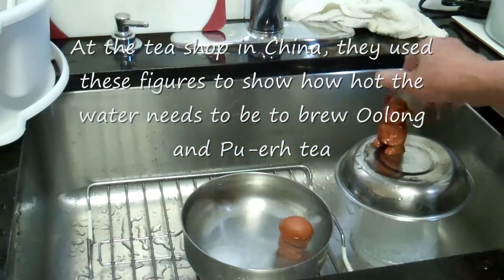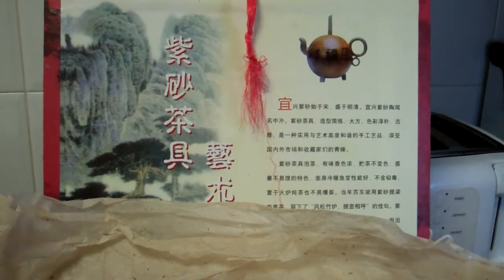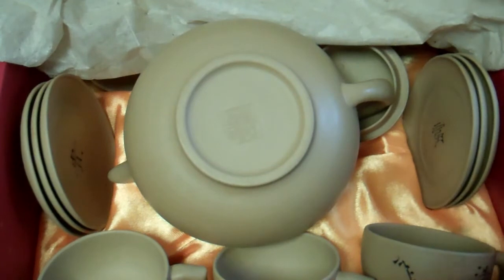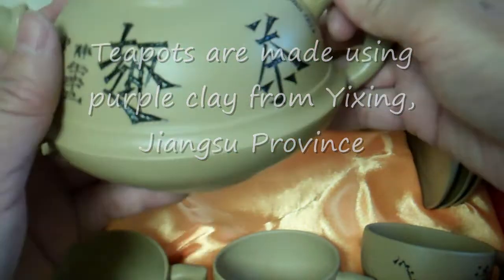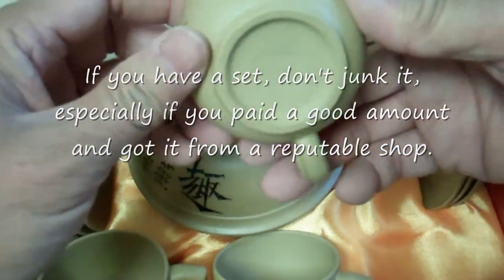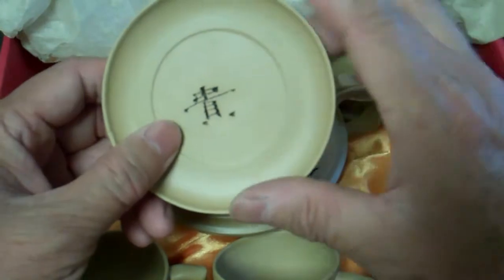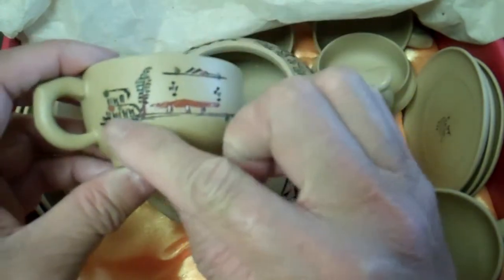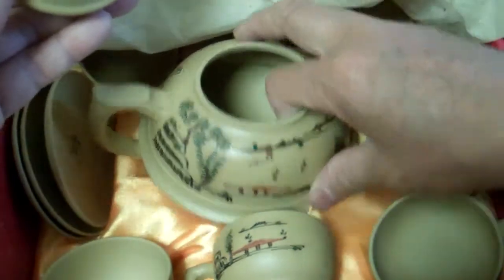Purple clay teapot set or Zisha or Yixing teapots.wmv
I bought some clay toys from China on my last trip. The sales lady at the teashop was using the pee pee toys to show how hot the water is needed to make tea. Now I have read that purple clay teapots or Yixing or Zisha tea sets are the craze in China. They have become collectible items and people can spend hundreds and thousands of dollars for them.
 If you have a set, don't junk it for it can be worth a lot of money, especially if it's good quality and you got it from a reputable store. Zisha literally means purple sand, from Yixing, Jiangsu province. The authentic Zisha or Yixing teapots have a distinctively sound to it,say when you put the lid on it. High quality ones supposedly have a ring like a bell. For brewing and appreciation of fine tea, purple clay teapots are a must have.